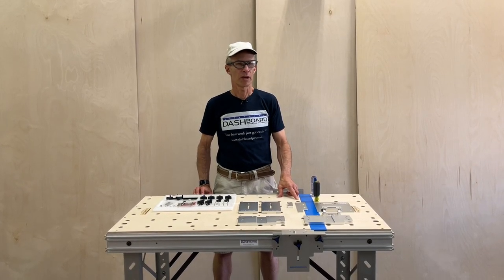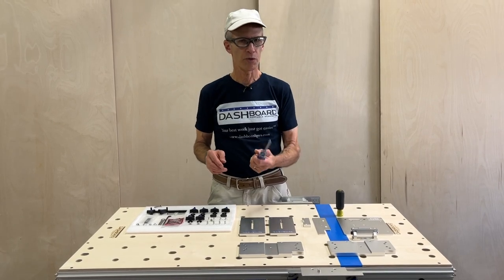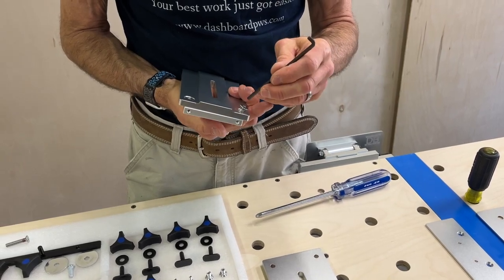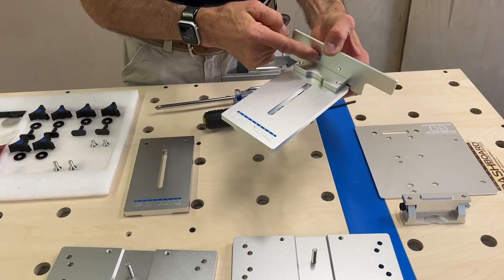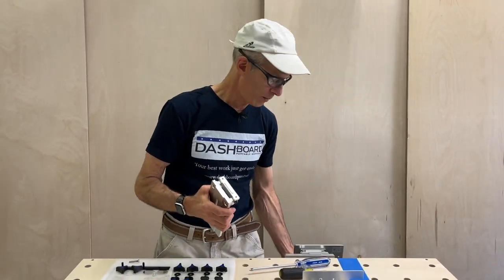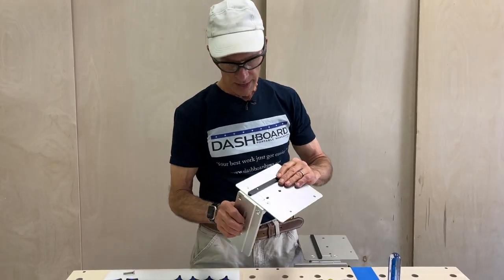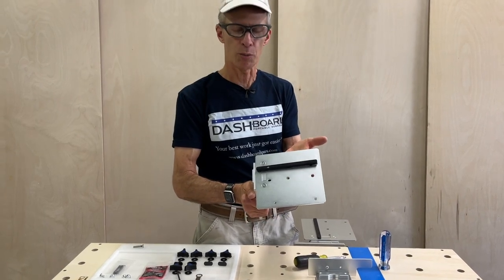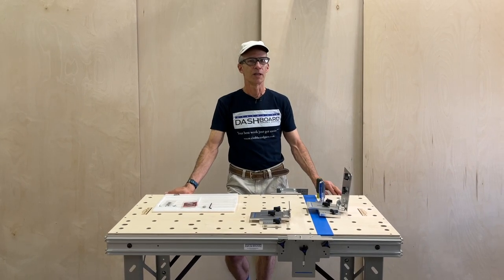Dash-Board Guide Rail Bracket Assembly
This video covers general assembly of our Guide Rail Brackets. Once completed, please view our Installation and Setup video below.